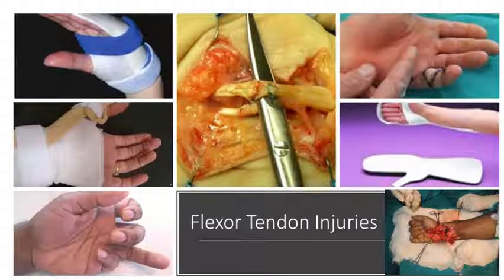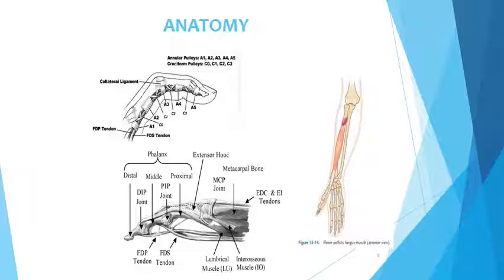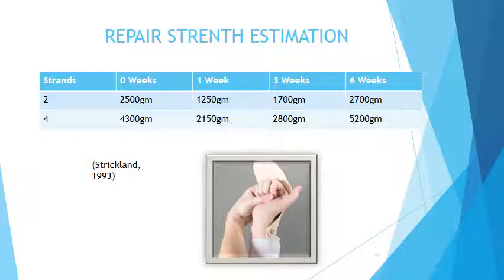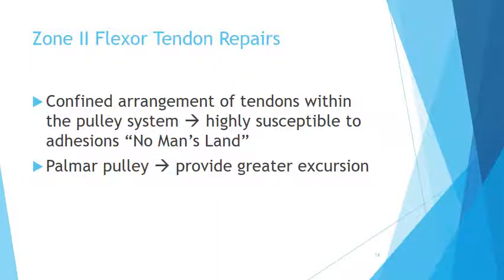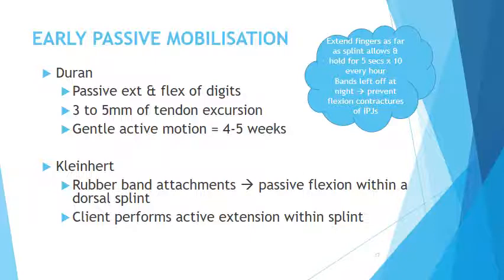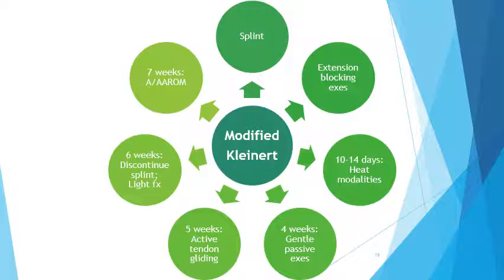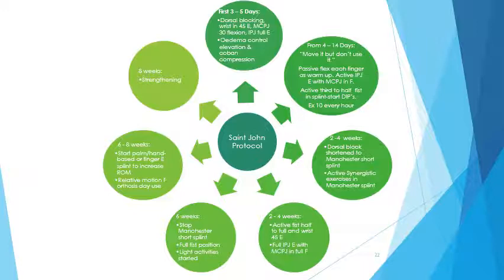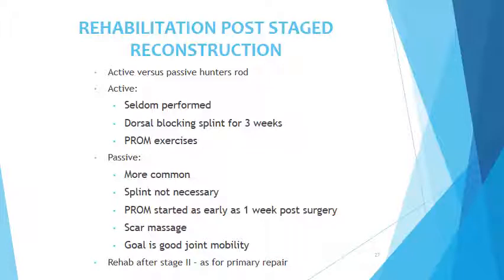rehab Flexor Tendon Injuries and Protocols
In this PowerPoint presentation flexor tendon anatomy, mechanism of injury, tendon healing, surgical considerations, protocols and rehabilitation guidance is given.